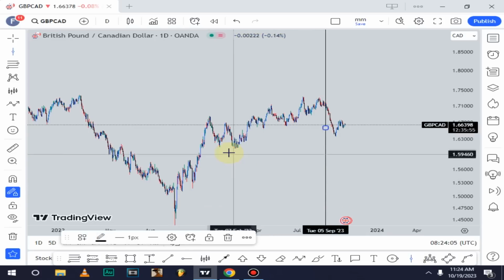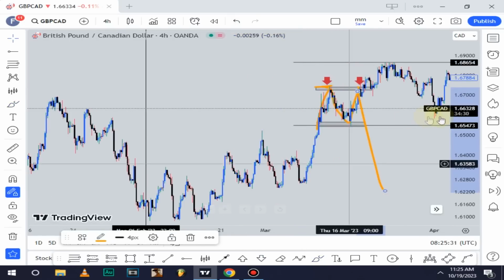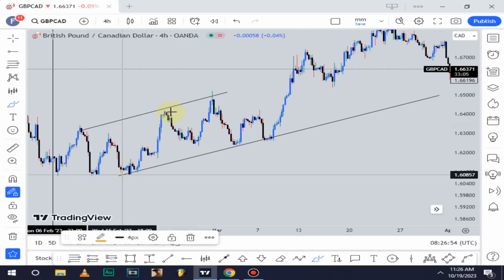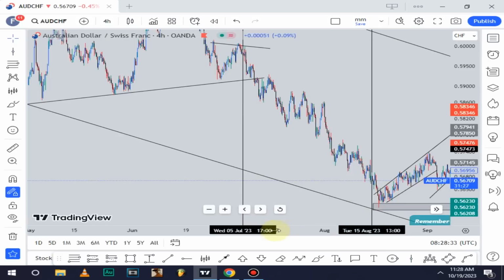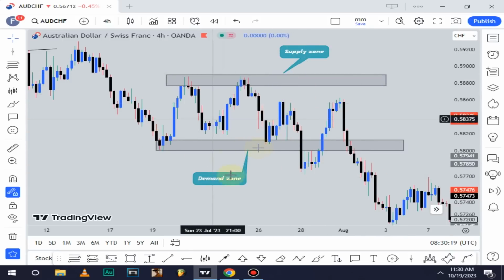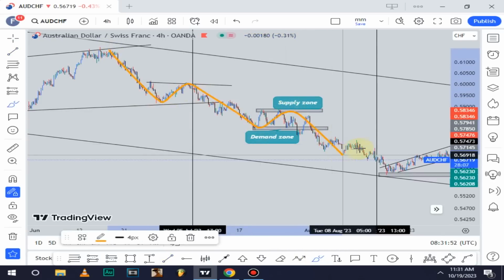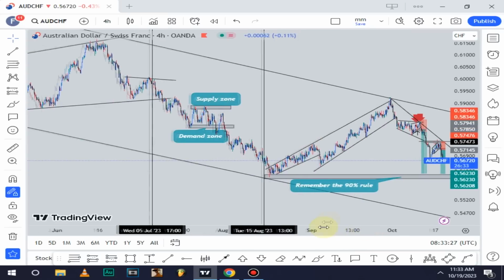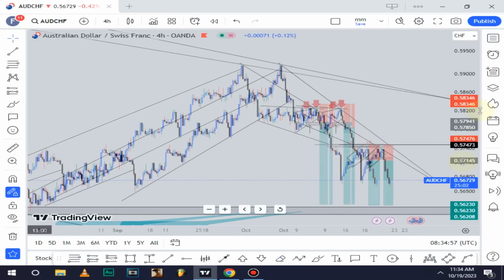UNDERSTAND FOPREX ENTRIES EASILY IF YOU WANT TO BE A GHOST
In this video, I'm taking you through pure price action analysis, explaining how to UNDERSTAND FOPREX ENTRIES EASILY IF YOU WANT TO BE A GHOST